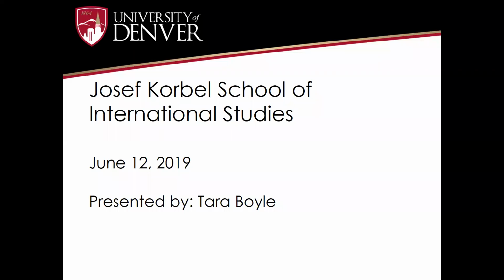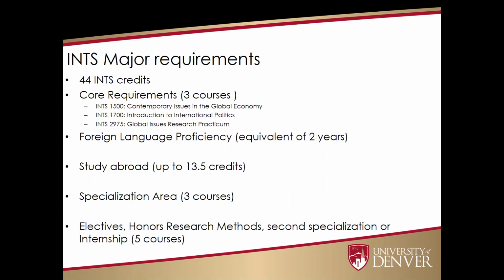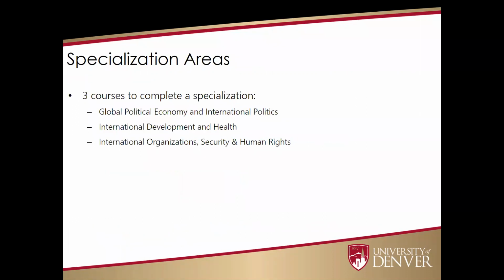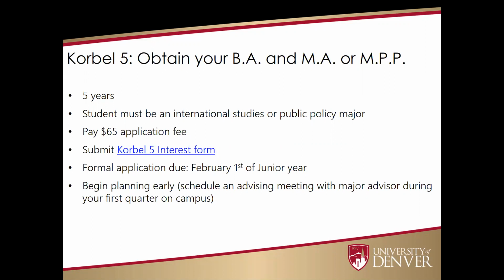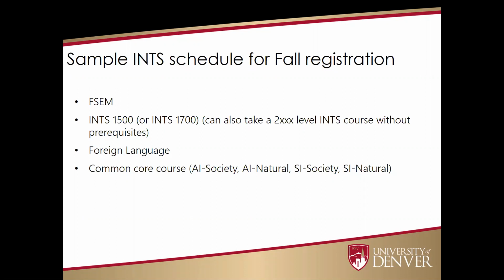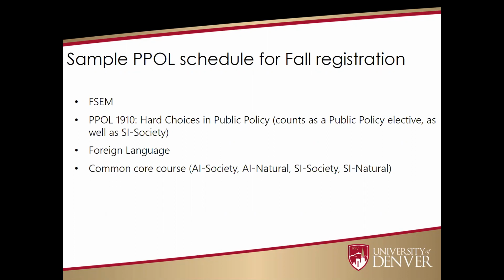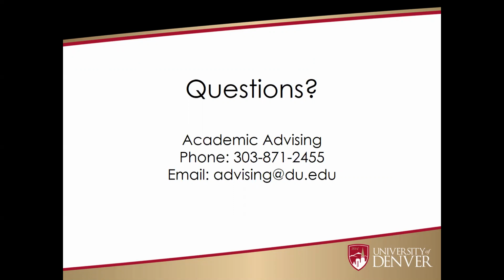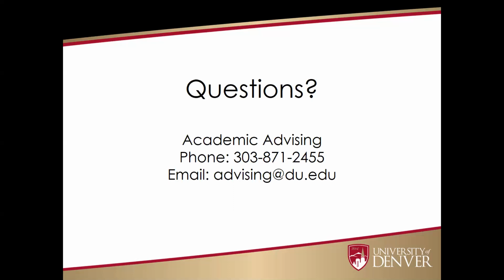Josef Korbel School of International Studies webinar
Learn about course requirements, foreign languages, specializations and much more for students with a major in the Josef Korbel School of International Studies at DU.